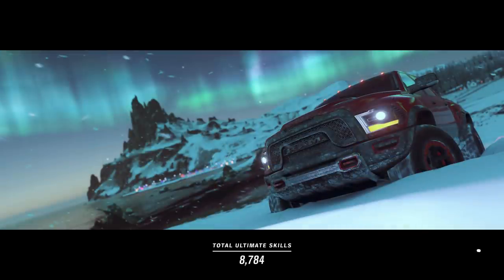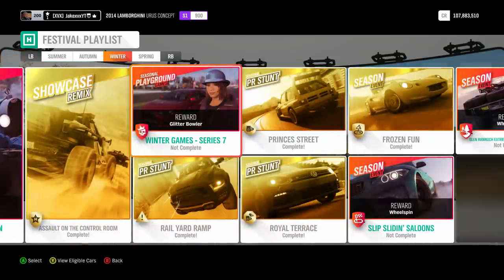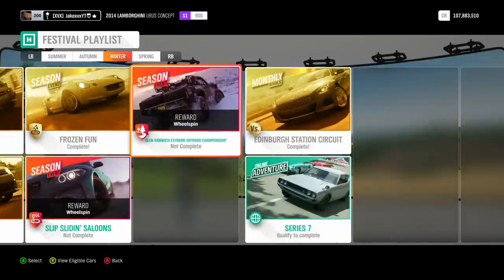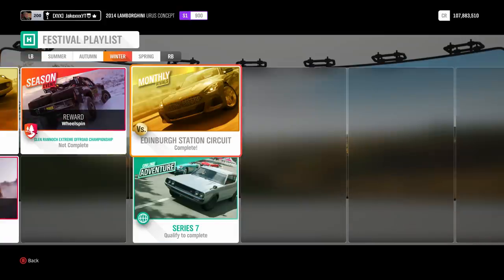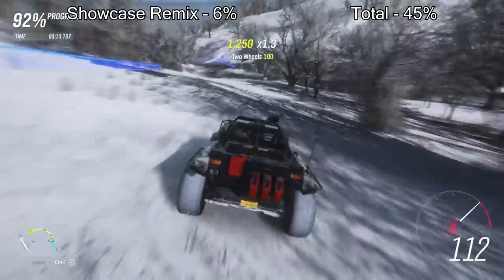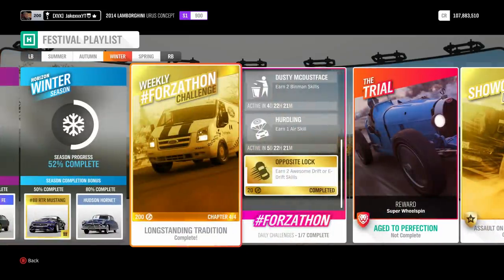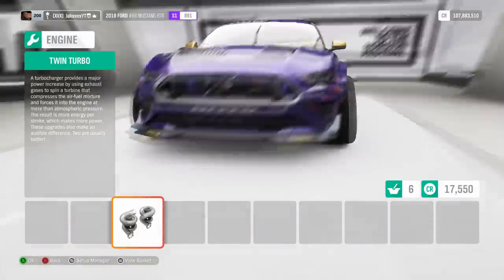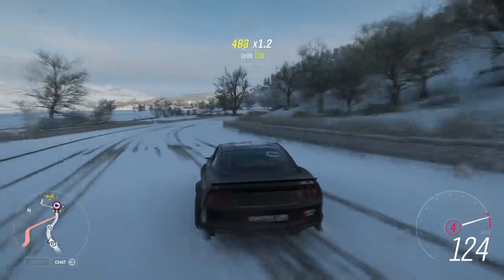Forza Horizon 4 - How To Get 1900HP Drift Mustang - FAST METHOD!